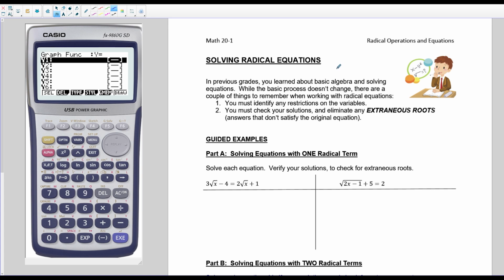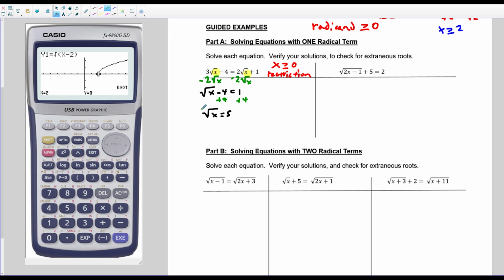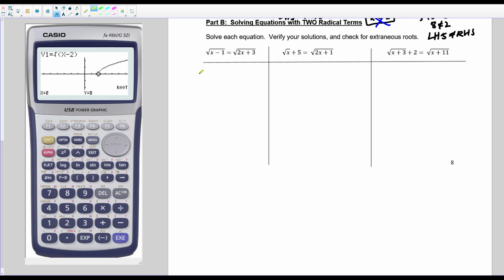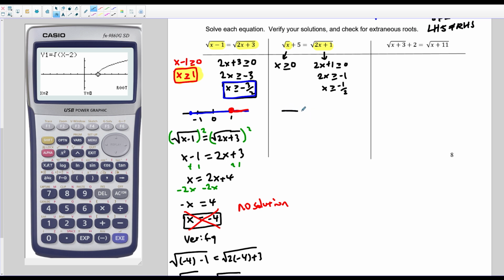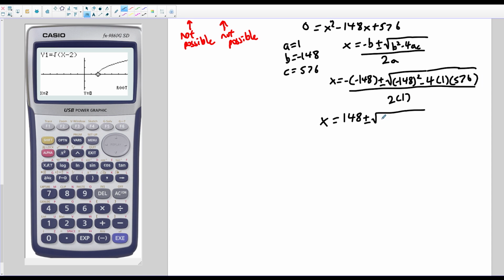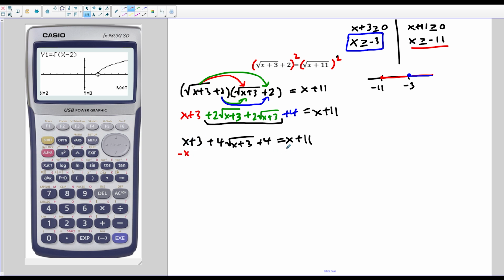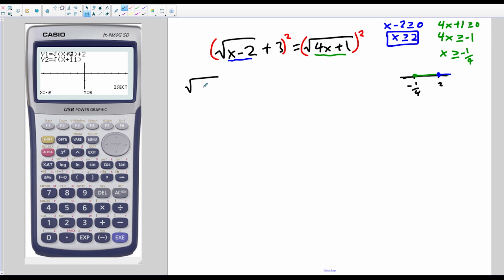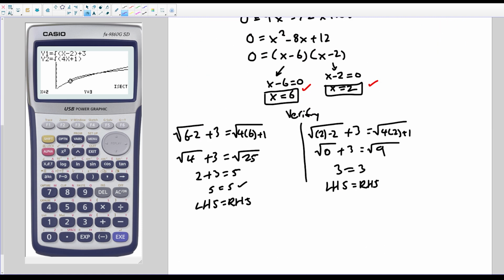Math 20-1: AN3 Radical Equations